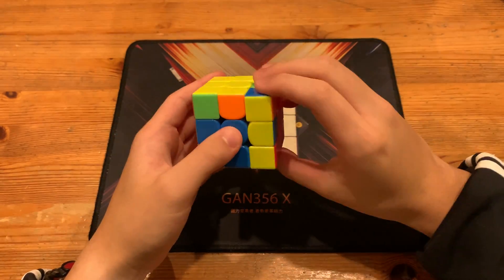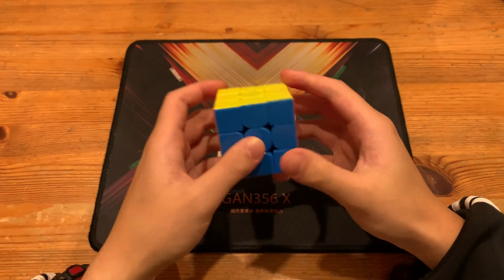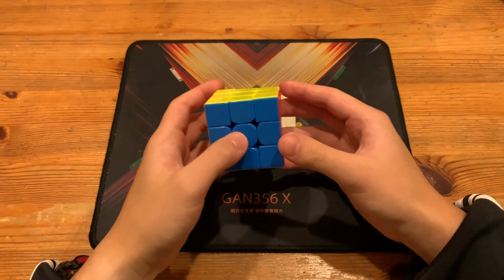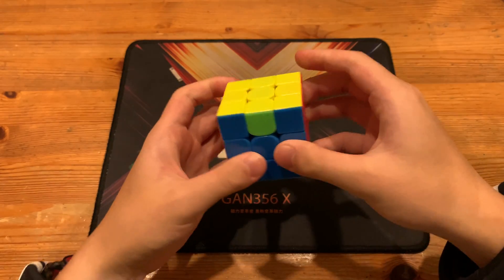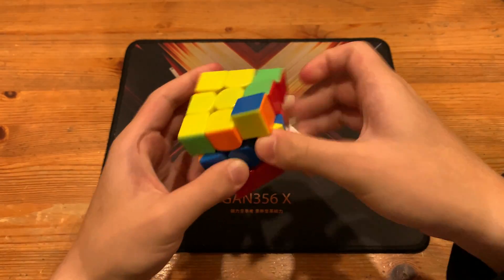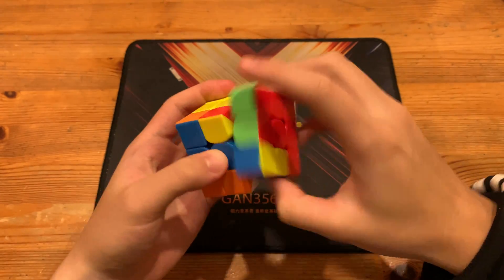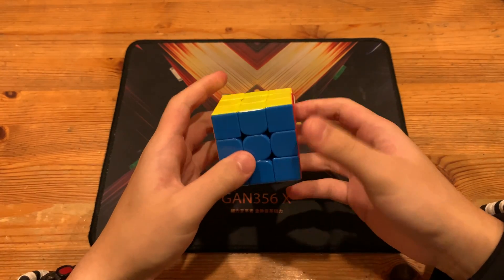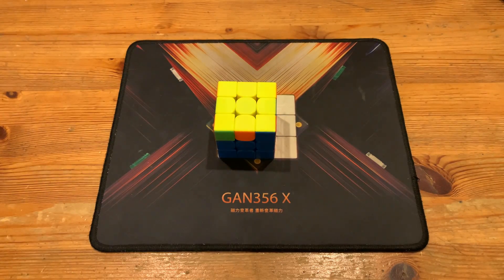Interesting E Perm Algorithm V2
R' F R U R' D' U' R' D F' D' R D U R